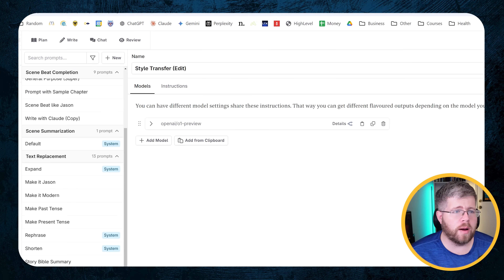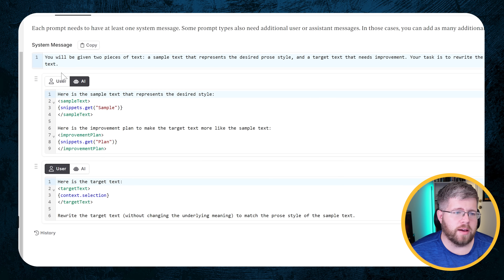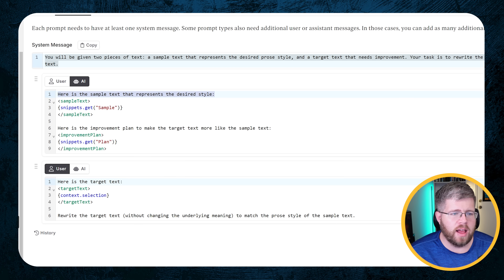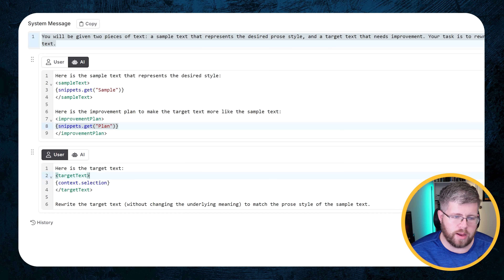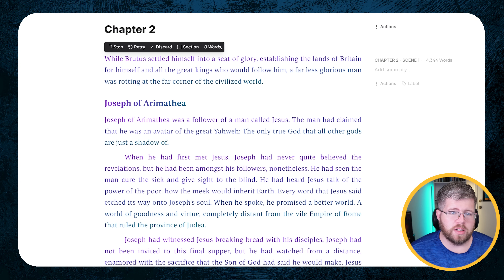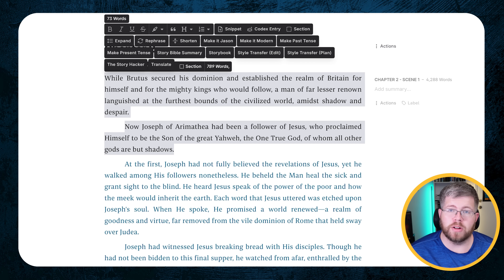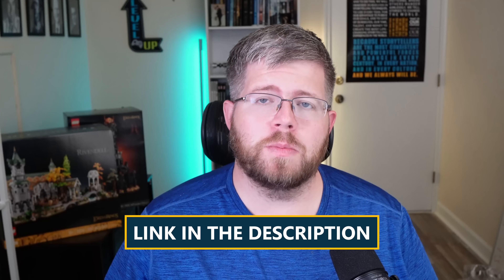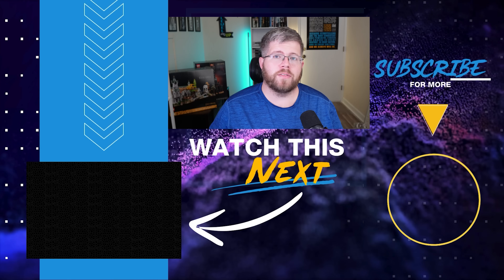New HUMANIZING Prompt with O1 Is Amazing!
In this video, I dive into the power of OpenAI's new GPT-o1 model to elevate writing through a style transfer approach.

By combining human and AI-driven edits, we can now achieve an impressive output inspired by great authors.

I’ll walk you through how you can leverage ChatGPT o1 to unlock new literary potential.

Timestamps
Introduction 00:00
Overview Of ChatGPT o1 00:40
Rewriting The Text 02:21
Enhancing The Prose 04:51
Making AI Text Sound More Human 08:16
The Style Transfer Approach 10:47
Conclusion 16:08

✅ FREE RESOURCES

Get a free AI course, my 40-chapter Plot Module, and my prompt library

✅ OTHER TOP TOOLS FOR AUTHORS

✅ FIND ME